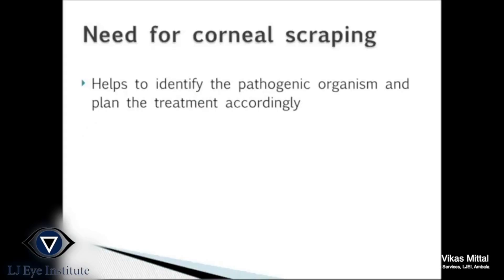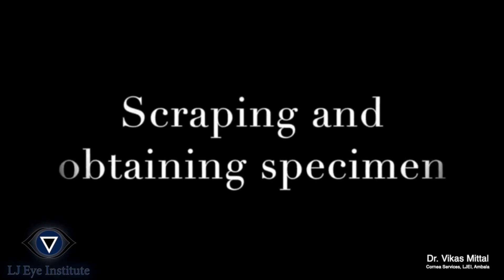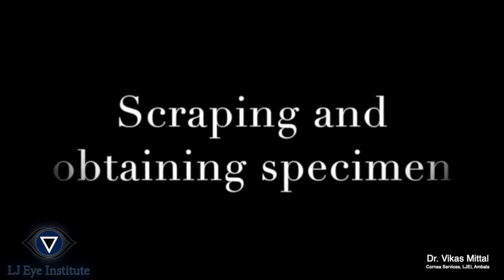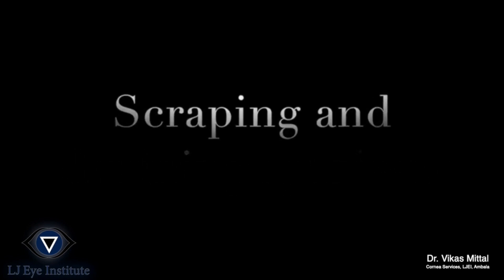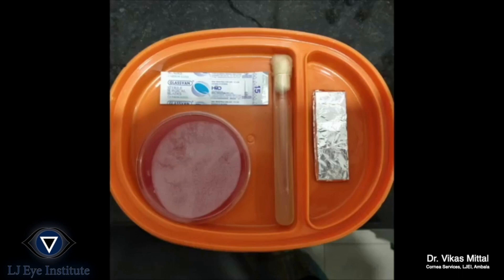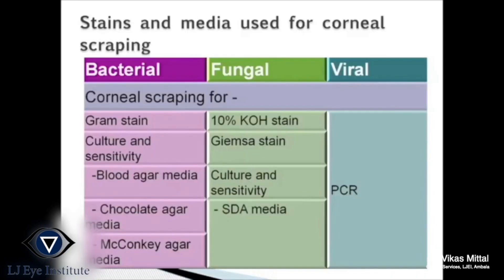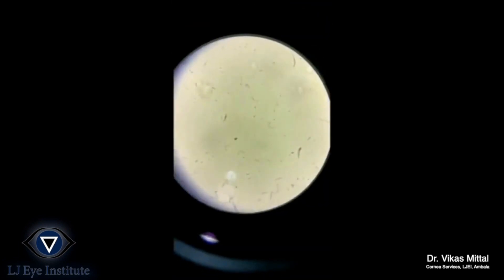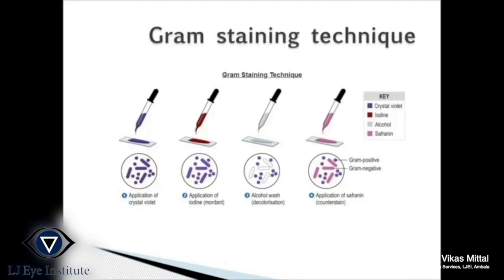Technique of Corneal Scrapping | MOS 5 Minute Masterclass Series | Faculty Dr Vikas Mittal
Esteemed MOS members, MOS scientific Committee has started a new initiative - 5 minute Masterclass Series (5 MMS) for Comprehensive ophthalmologists. Biweekly '5 MMS' videos will cover important topics which are vital in day to day practice. The aim of 5 MMS is to standardize clinical practice pattern across the state which will help our colleagues and patients at large. Presenting to you the 1st Video of this series - " Right Technique for Corneal Scrapping for Keratitis Work Up " by invited faculty Dr Vikas Mittal (L J Eye Institute, Ambala). We welcome your feedback and suggestions. Please write to me if you are interested to contribute.

Regards
Dr Vardhaman Kankariya, Chairman Scientific Committee MOS